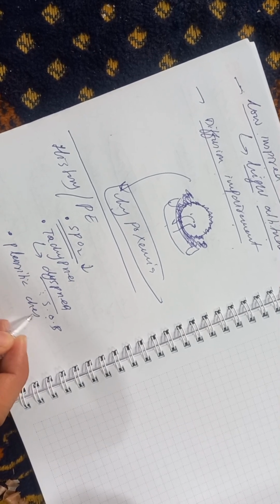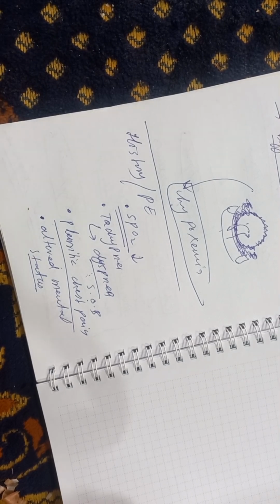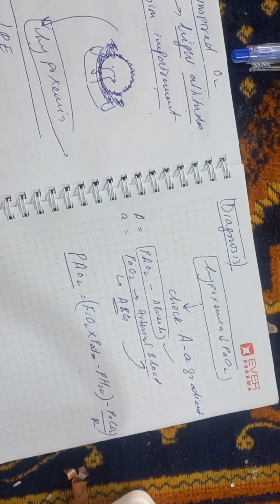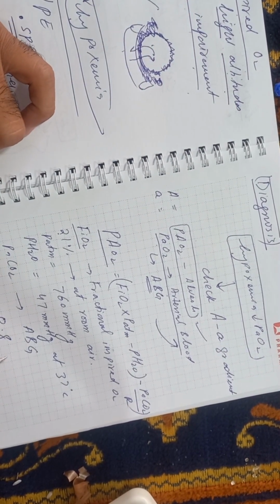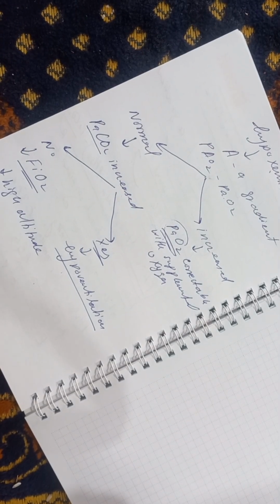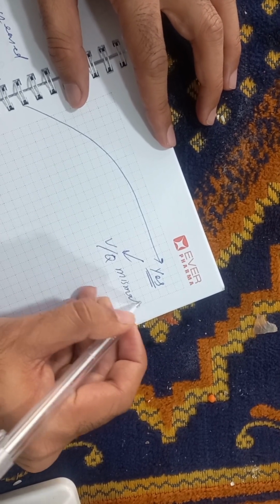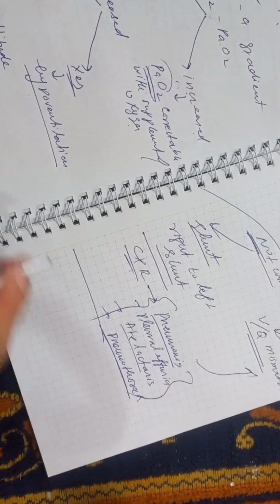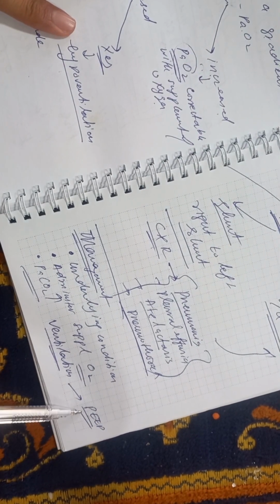Acute Respiratory Failure part 1 || Hypoxia || USMLE || Step 2 CK || First Aid USMLE